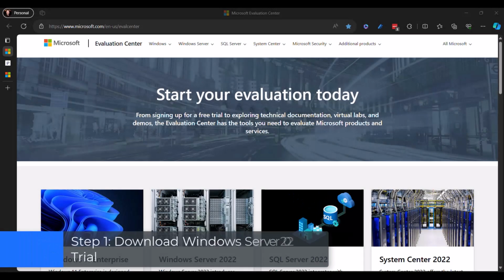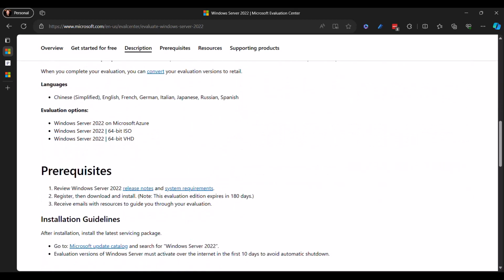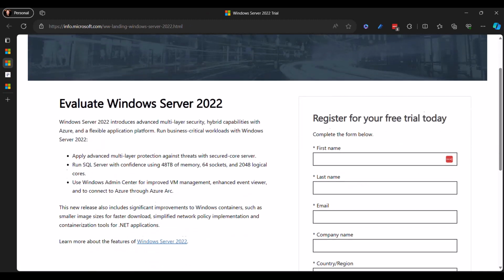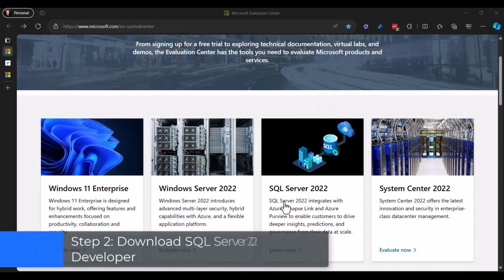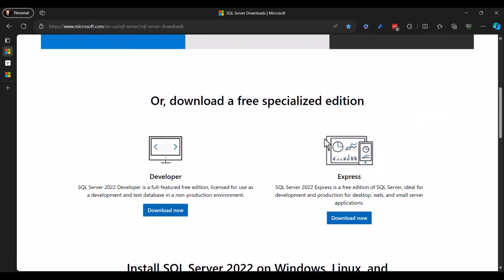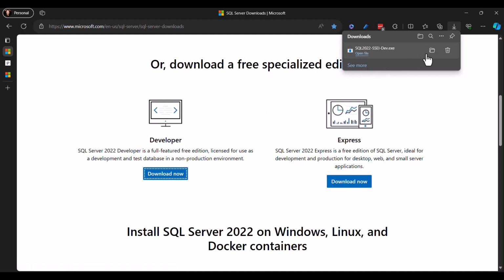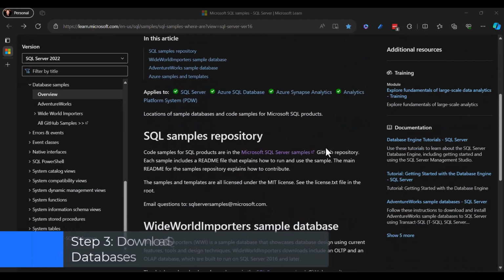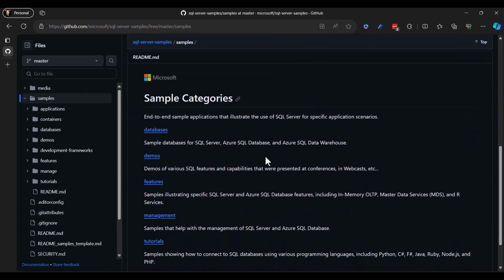How-to Download Trial Software for Laserfiche Demo Environment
In this video I’ll show you how to download the Microsoft Windows Server 2022 and Microsoft SQL Server 2022 Developer trial software you’ll need for your Laserfiche demo environment. This is the first and easiest step to getting your Laserfiche demo environment up and going to explore the amazing features of Laserfiche. I’ll also show you where to go to download Sample SQL Databases to use for your Laserfiche demos.

NOTE: Laserfiche does not supply a trial of their software to download. This video goes over how to download Microsoft trial software.

00:00 Introduction
00:30 Step 1: Download Windows Server 2022 Trial
01:26 Step 2: Download SQL Server 2022 Developer
02:13 Step 3: Download SQL Server Sample Databases